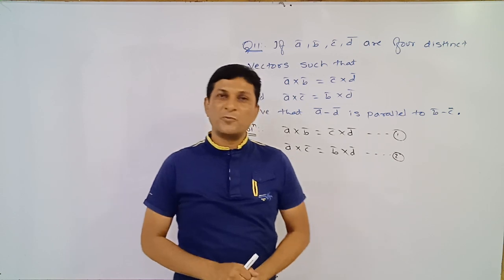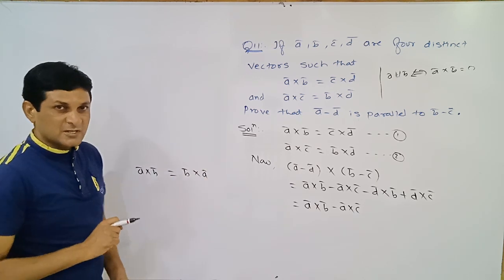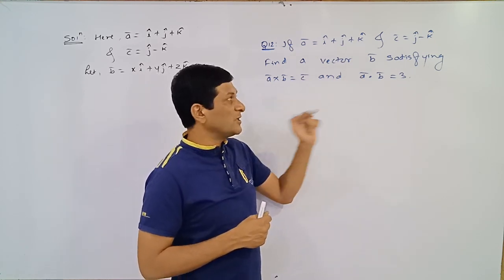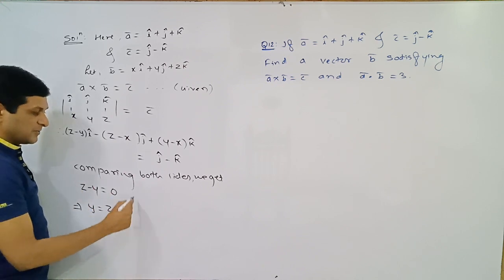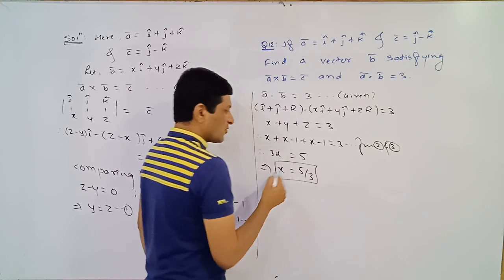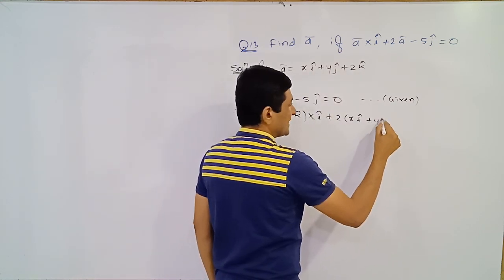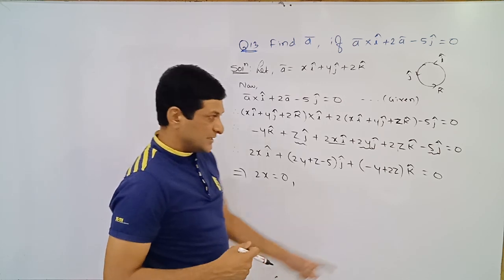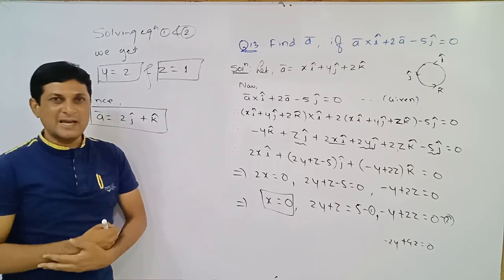Vectors | Ex. 5.4 , Q. 11-13 | Class 12 Maths | Maharashtra Board | Samit Deshmukh